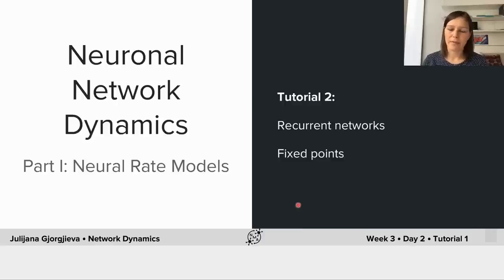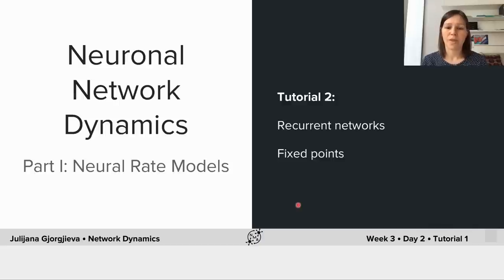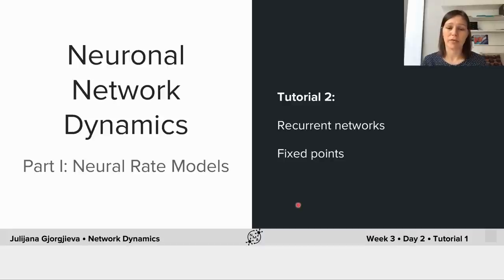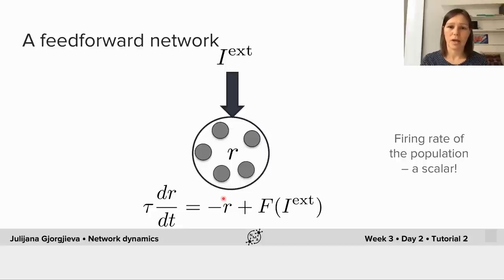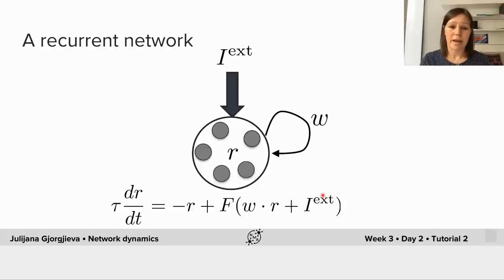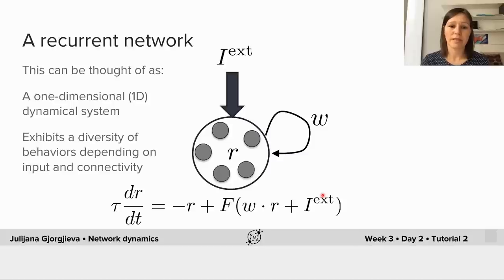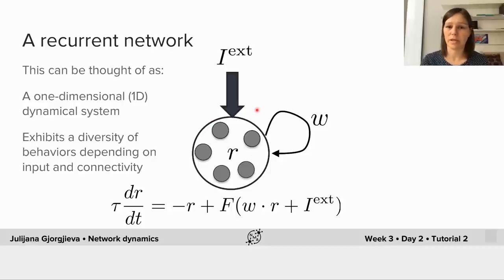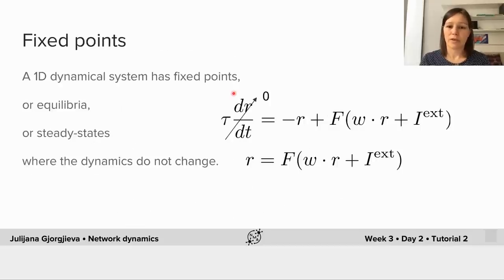Dynamic Networks Tutorial 1 Video 2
Description: In part 2 of the first tutorial, we discuss recurrent networks and how to derive their fixed points. We also introduce vector fields and phase planes in one dimension.

We thank Ayoade Adeyemi for editing this video, and Yashas ND for manually adjusting the English captions. Chinese and Spanish translations will hopefully be added at a later point in time.